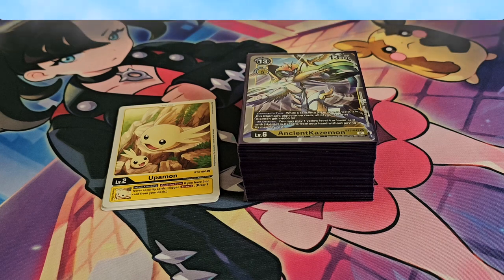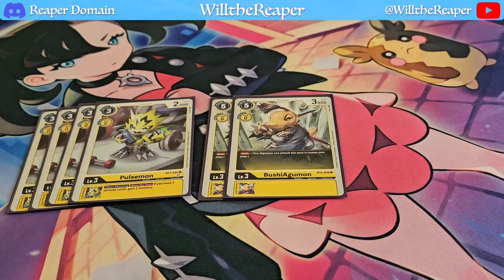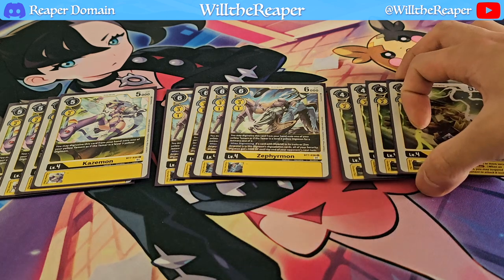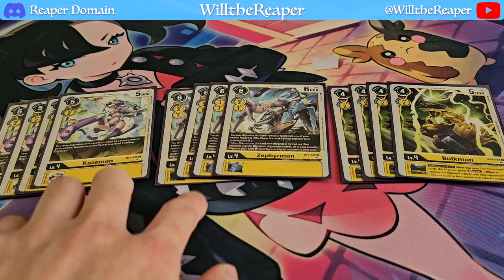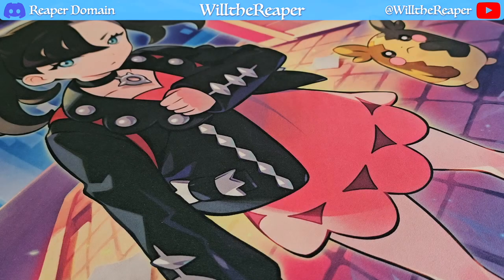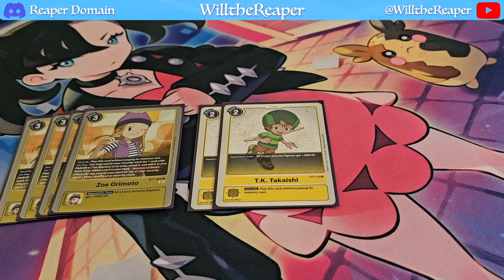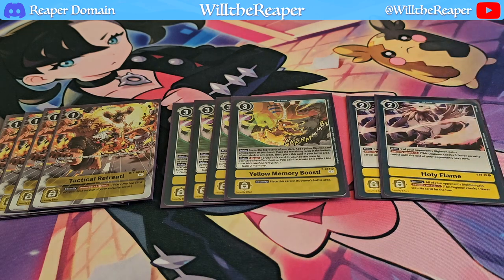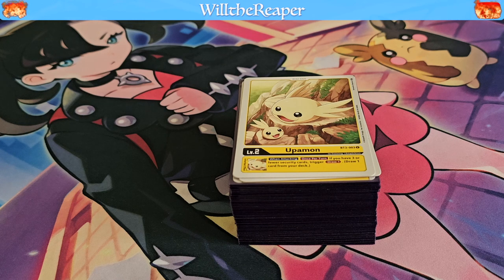Digimon: Ancient Kazemon Deck Profile April 2024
Greetings! Got a deck profile today but I will be shifting back to Digimon. With the cards from BT07 I just wanted to try out everything so here is my AncientKazemon deck. This was very fun to build and play.